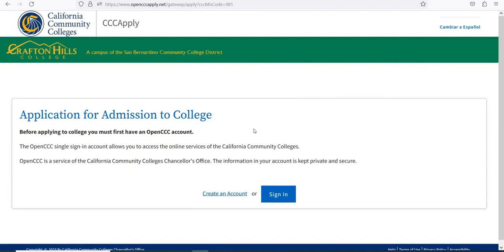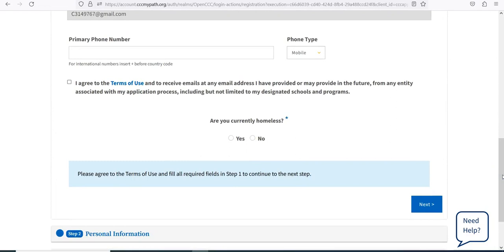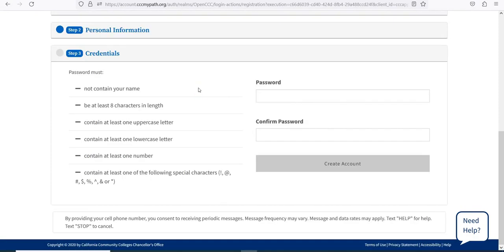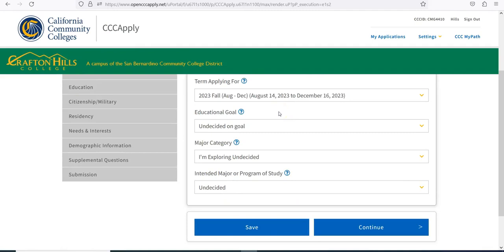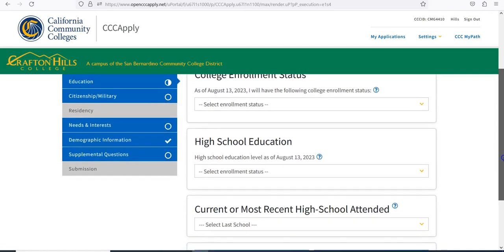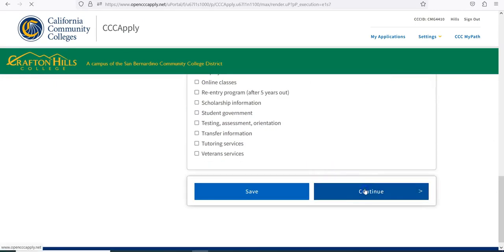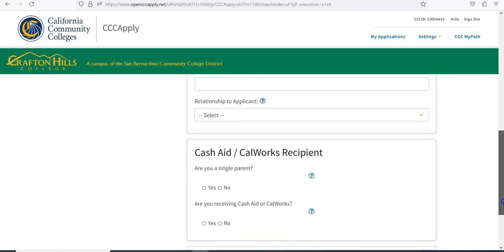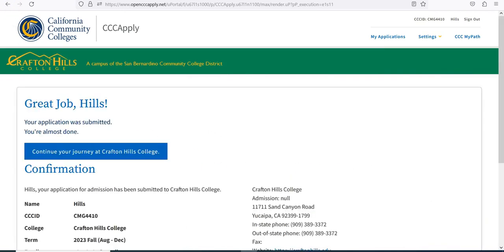How to Submit an Admission Application